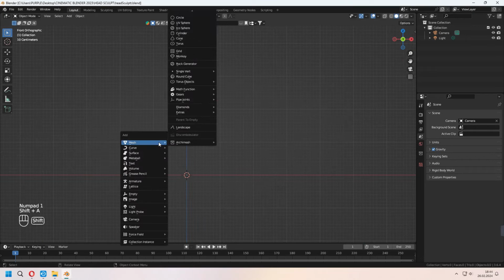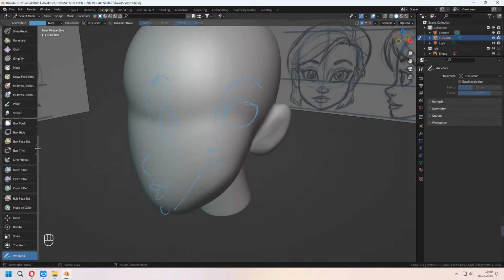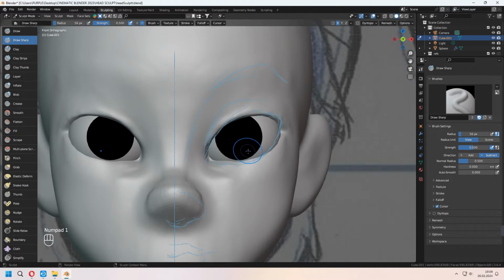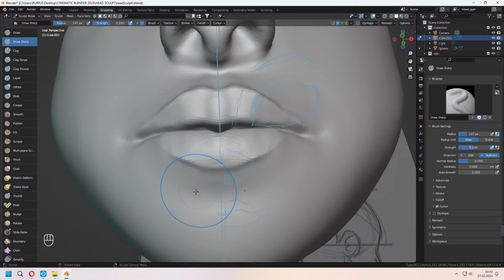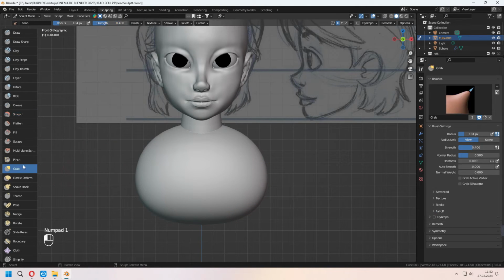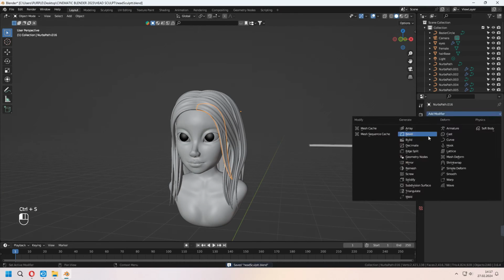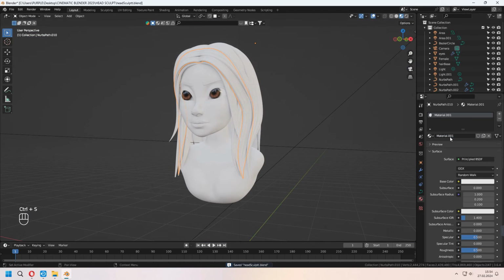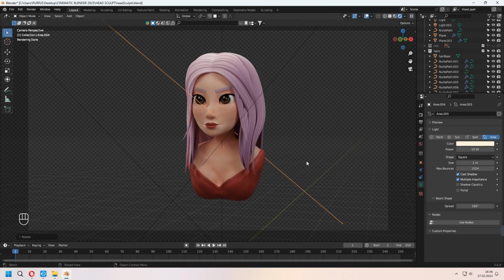Blender How to Sculpt Stylized Head / Free Beginner Tutorial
Hello! Let's make Stylized Character Head Sculpting in easy way. Let's go

If you want to learn different modeling type, you can check my other tutorial series of character modeling link in below